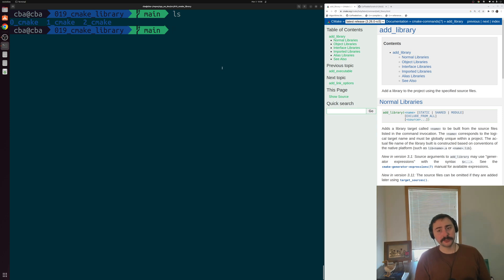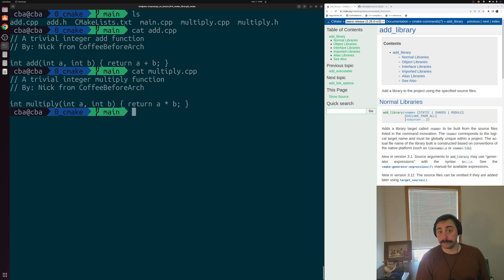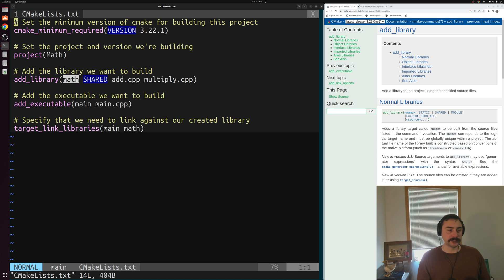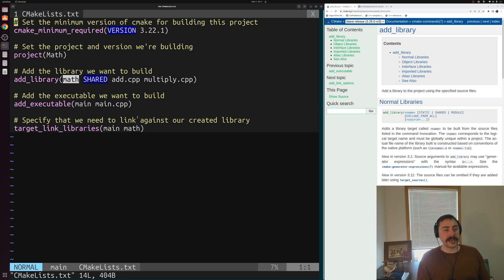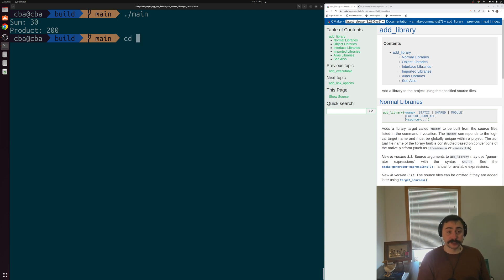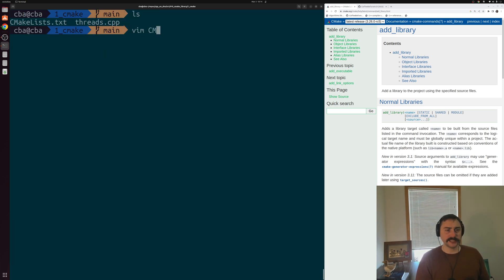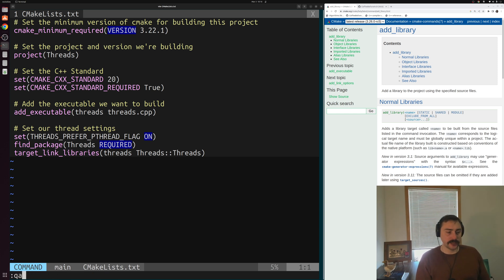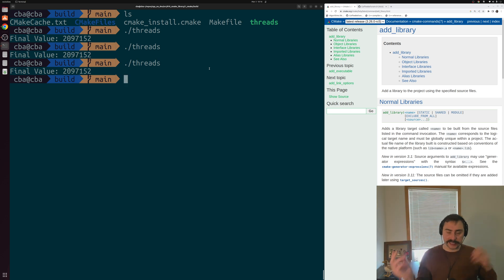Software Development with C++: CMake Libraries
In this video we look at the basics of building and using libraries with CMake!